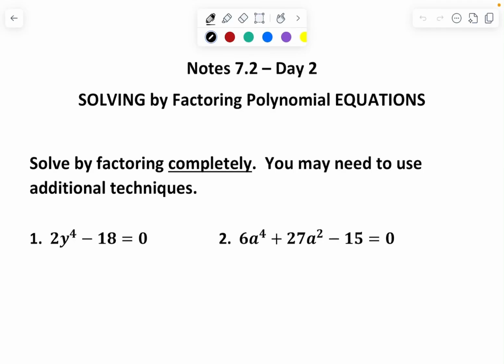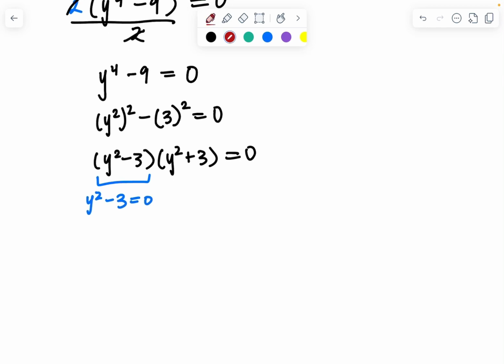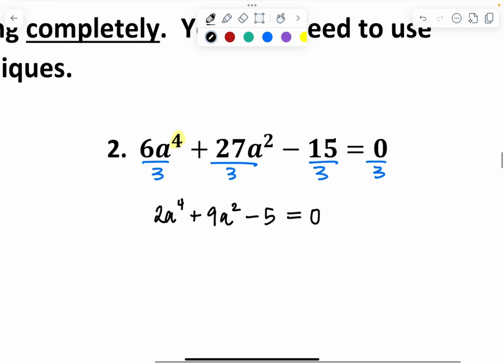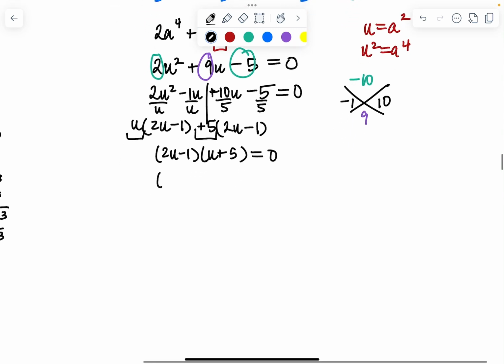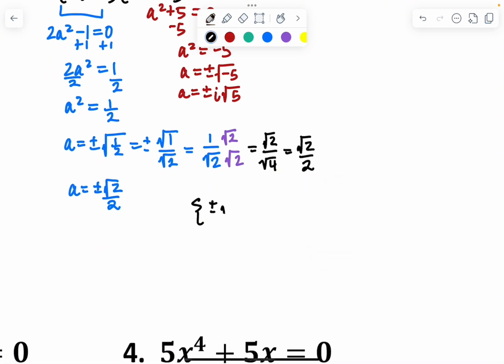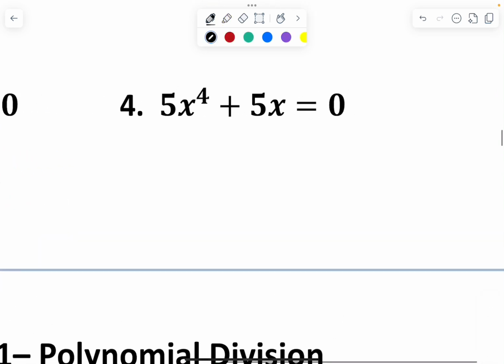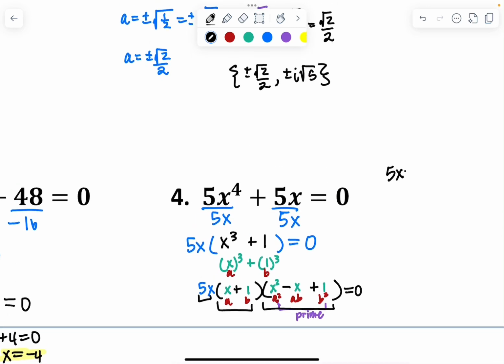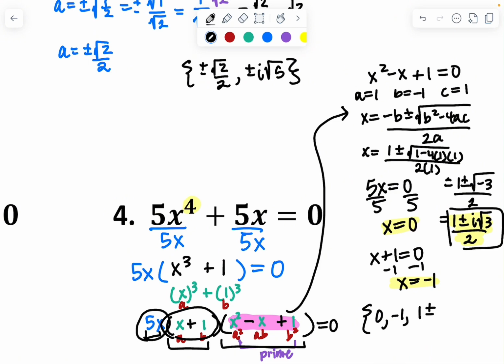Solving Polynomial Equations by Factoring